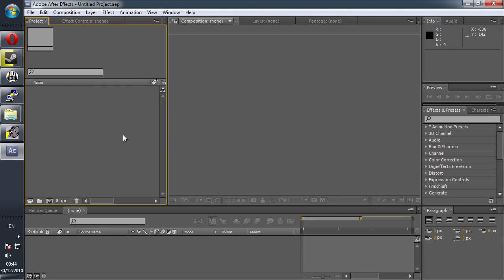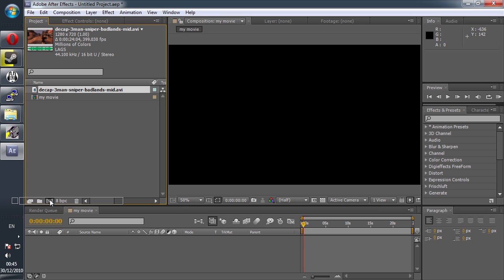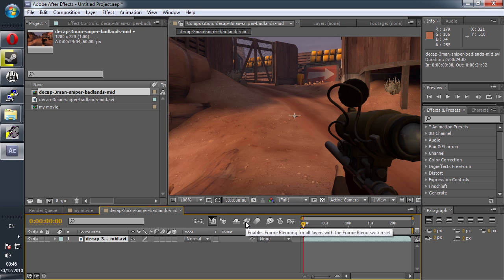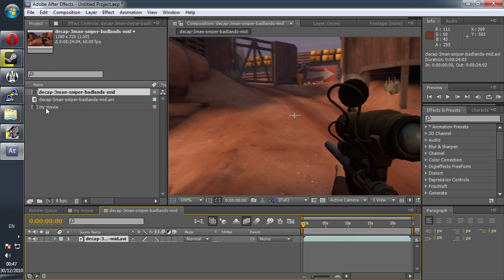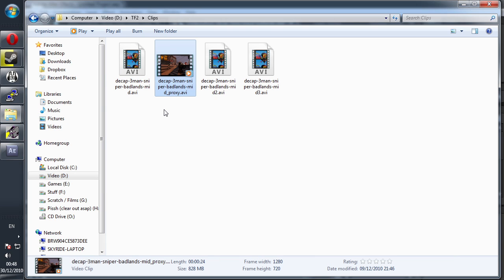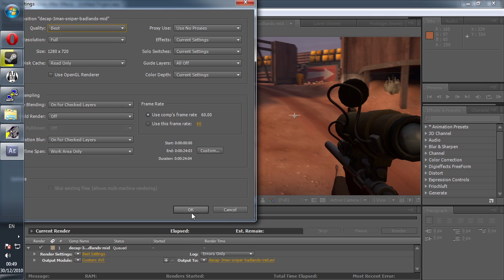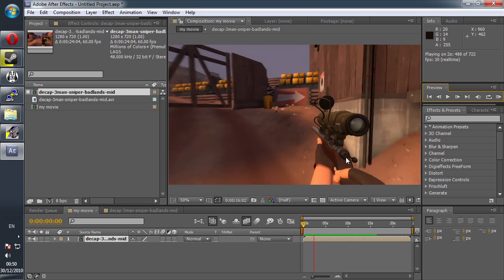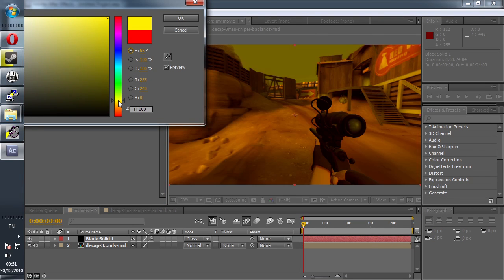TF2 Recording Process - Part 2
A tutorial showing how to deal with high frame rate video from TF2 in After Effects, part 2 of a series of videos. -Skyride